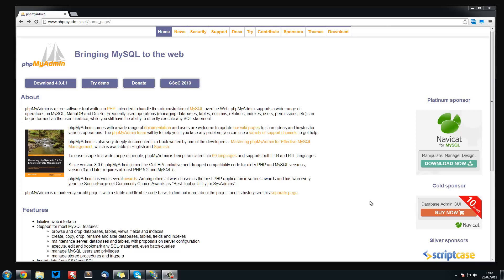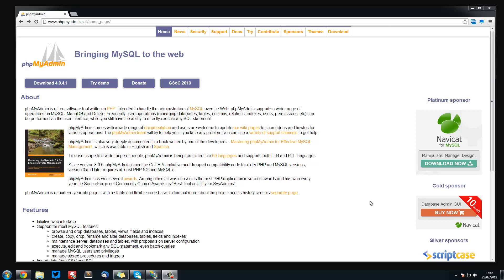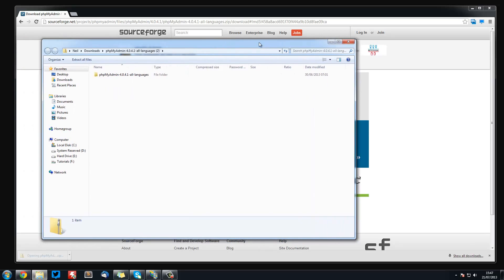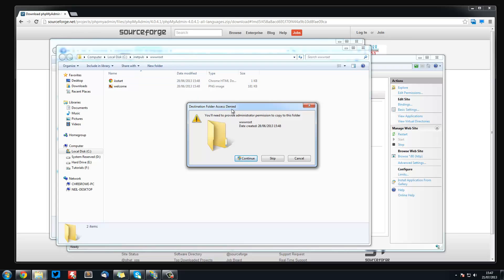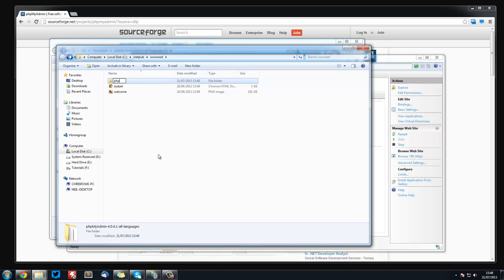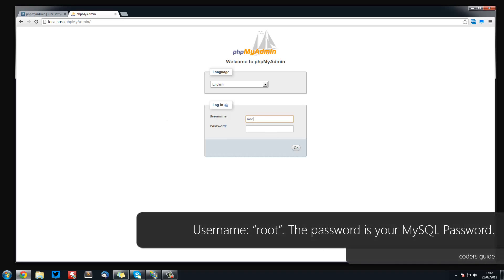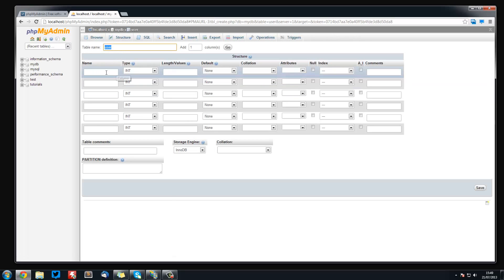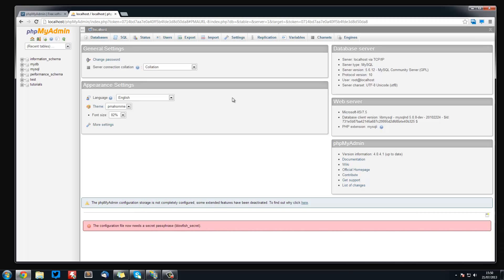Windows Web Server (IIS) - #4 - Install phpMyAdmin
In this tutorial, we will install phpMyAdmin, a popular web-based system that allows us to easily manage our MySQL databases from anyway without using SQL statements in a command line.